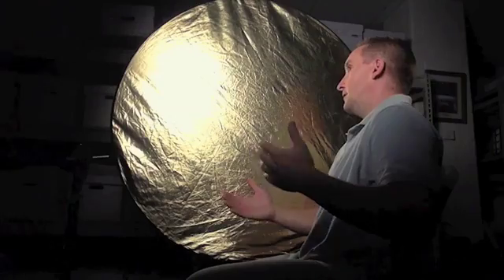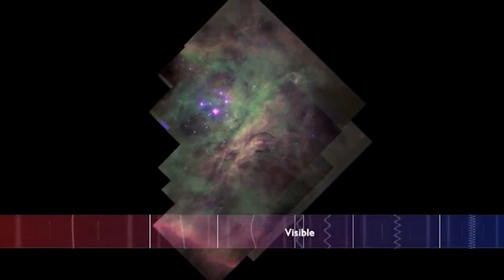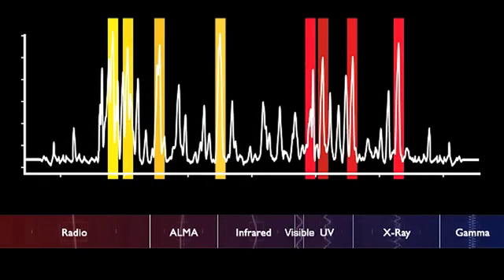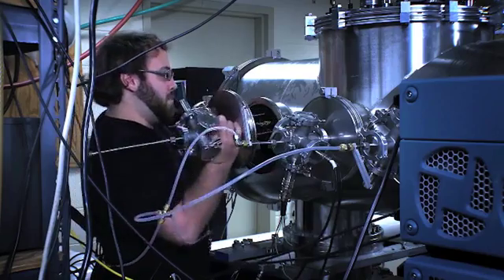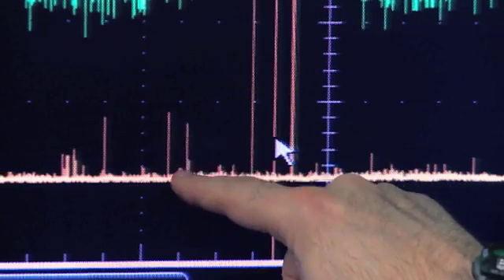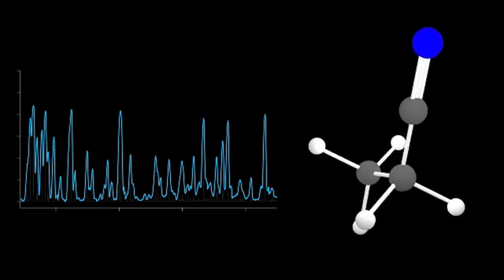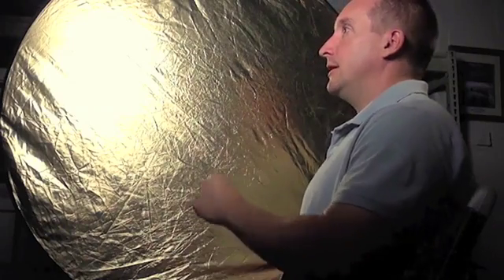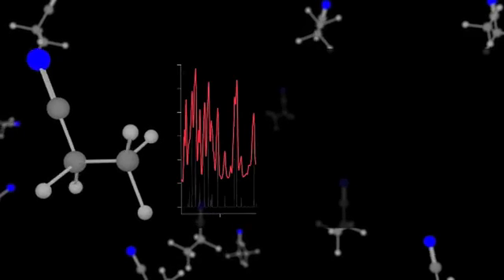Astrochemistry: Finding Molecular 'Fingerprints' in Space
NRAO astronomer Anthony Remijan describes a new technique for finding the "fingerprints" of molecules in Orion's gigantic star-forming region using ALMA and the GBT radio telescopes.

Take a virtual tour of the Milky Way in our Milky Way Explorer:

Credit: NRAO/AUI/NSF, Fortman, et al., NASA/ESA.